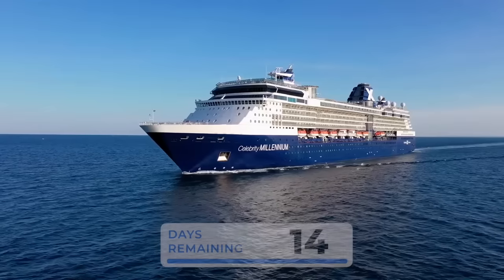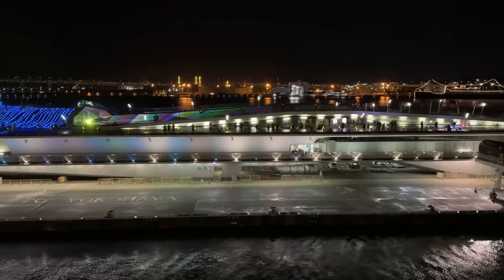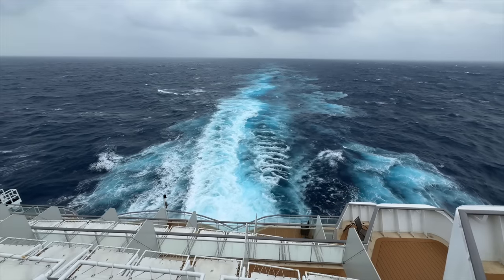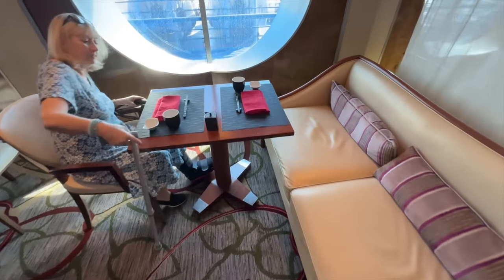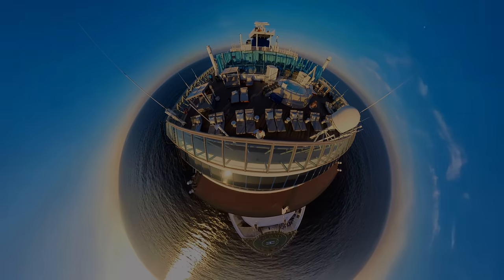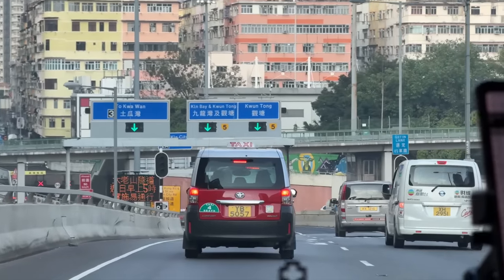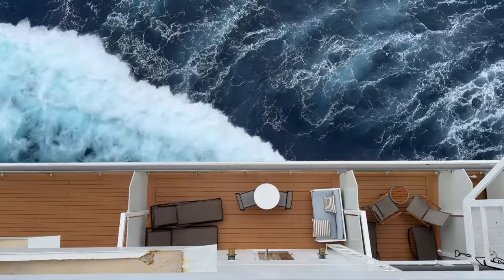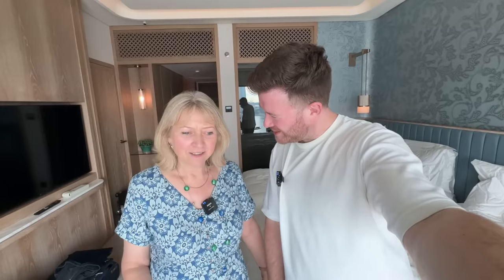Tokyo to Singapore by Luxury Ship | Celebrity Royal Suite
Today I’m taking the Celebrity Millennium for 4,000 miles from Tokyo, Japan all the way over to Singapore. Taking 14 days, I’ll show you exactly what it’s like from my luxury Royal Suite to the onboard dining as well as a full look at the facilities onboard. As usual this has been fully paid for myself, and there’s a full costing breakdown in the video ($24,256).

0:00 - Intro
3:19 - Royal Suite
11:25 - Ship tour
18:03 - Retreat Sundeck
21:22 - Hong Kong
23:53 - Dinner
29:20 - The Cost